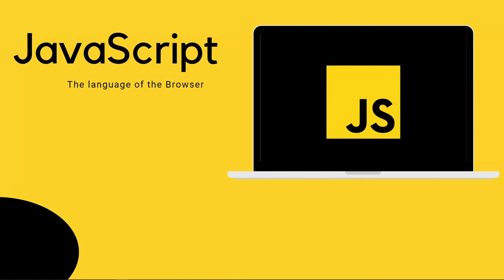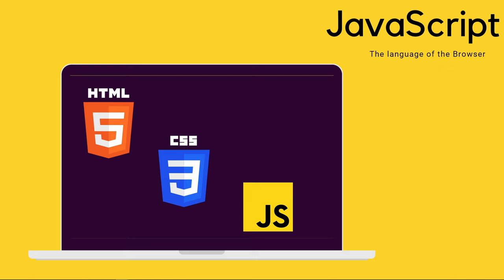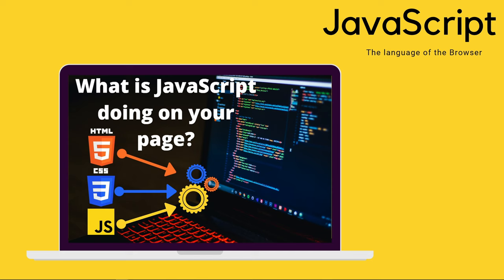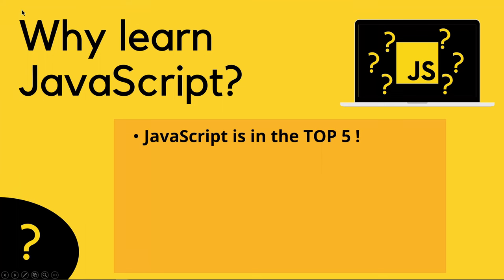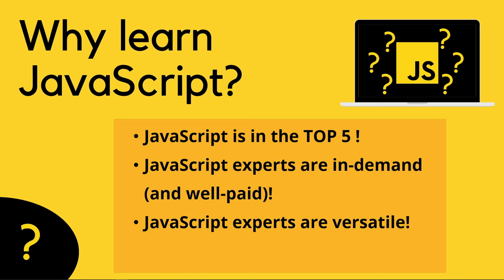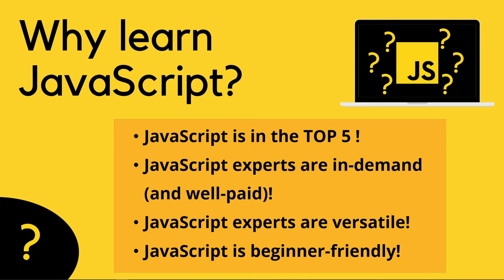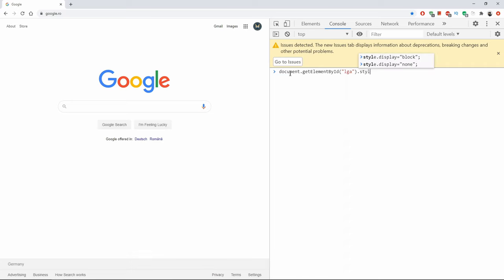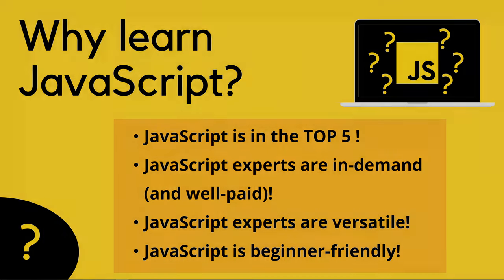What is JavaScript | Why Learn JavaScript | How to us JavaScript in the Browser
In web development tutorial you will learn what JavaScript is, why you should learn JavaScript and how to use JavaScript in the browser.

Timestamps:
00:00 - What is JavaScript
02:50 - Why learn JavaScript
06:55 - How to use JavaScript